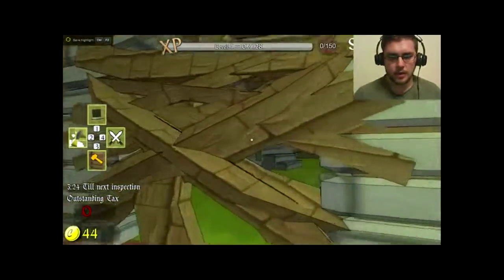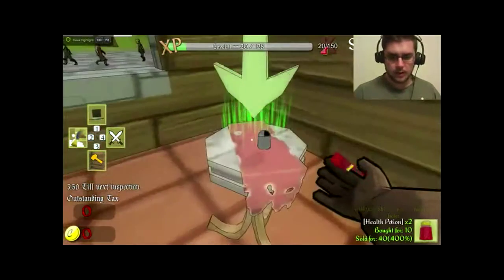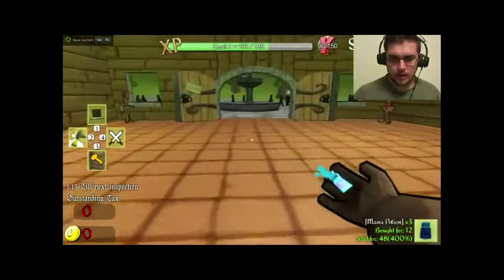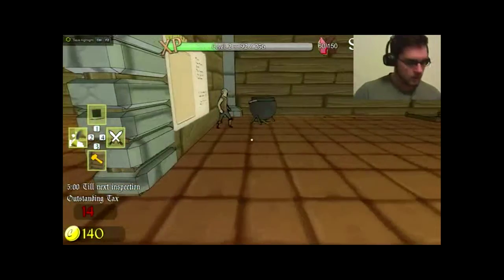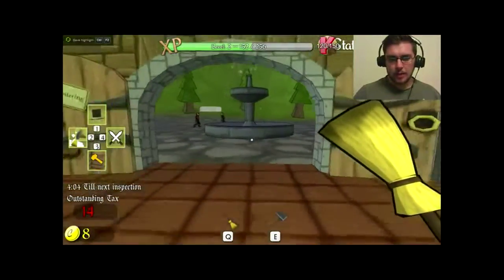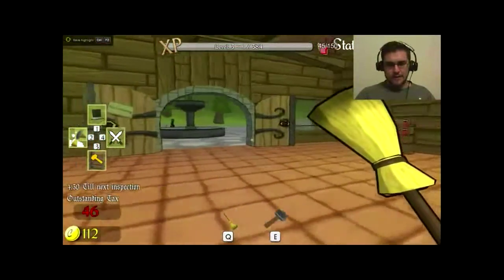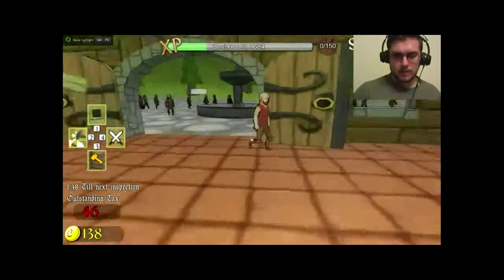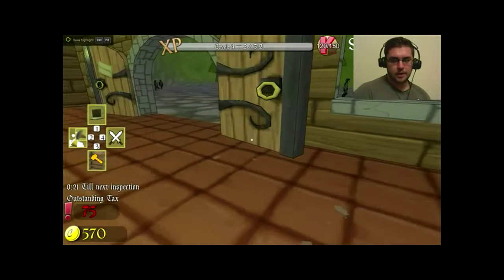Following your Roots: Shoppe Keep #1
What a neat little game this is.  And I want everyone else to know how neat it is too.